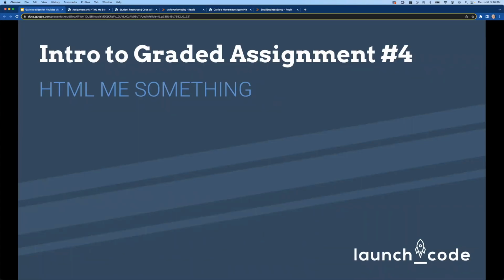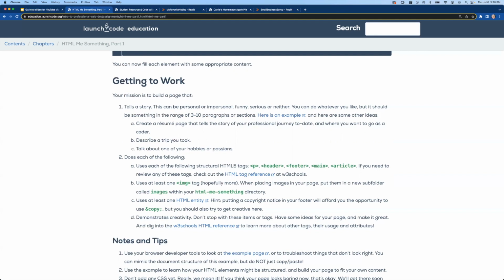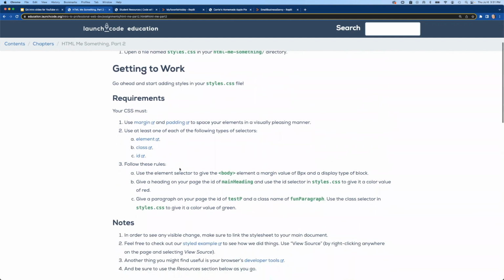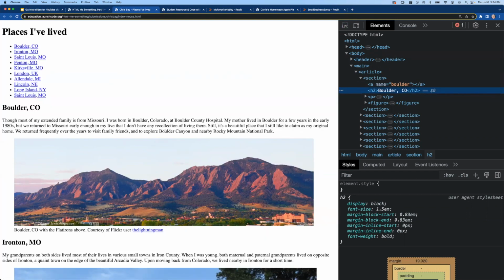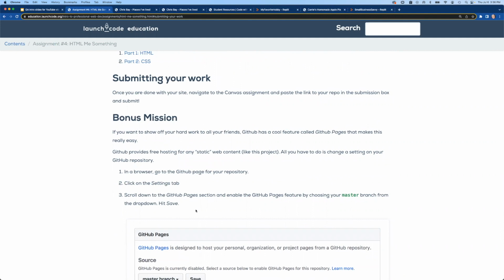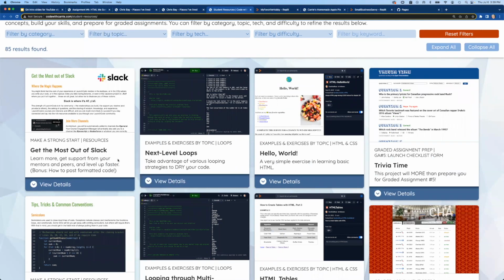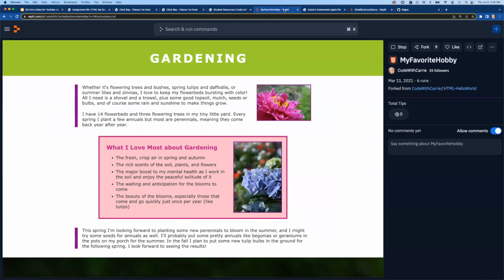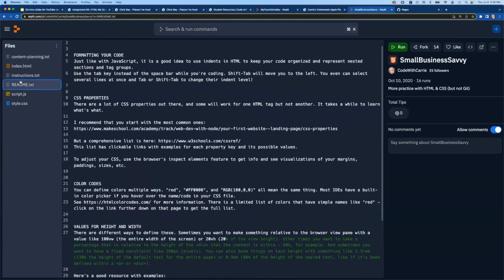WebDev Unit 1 — Intro to GA#4: HTML Me Something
An overview of the graded assignment which covers the instructions and several examples.

Overview of Instructions: (0:00)
Part 1 - HTML: (1:19)
Part 2 - CSS: (4:45)
LC Examples: (6:42)
Bonus Mission: (9:33)
My Examples: (11:06)